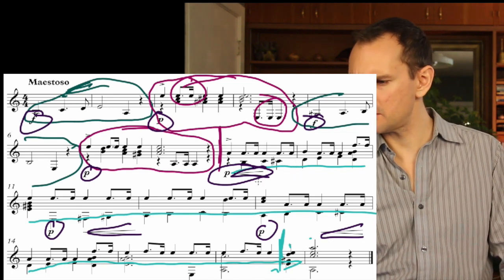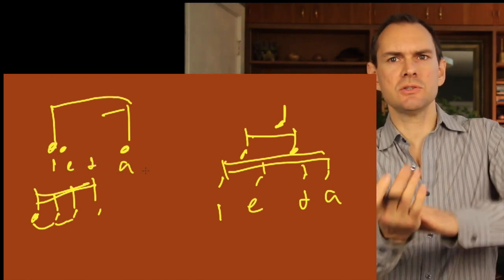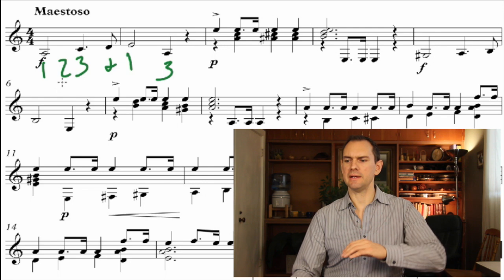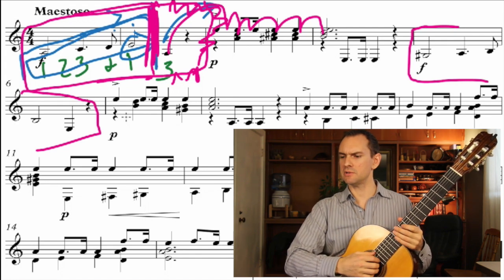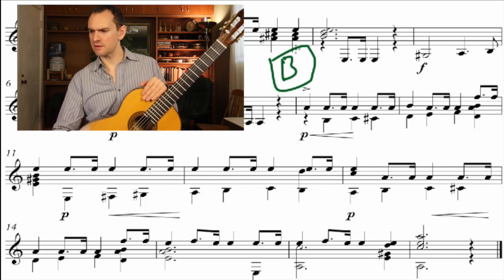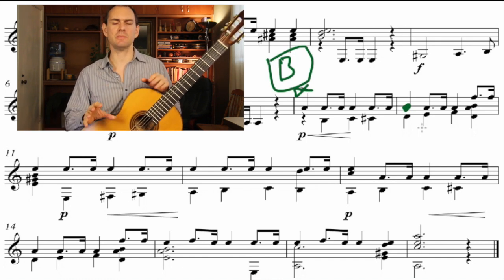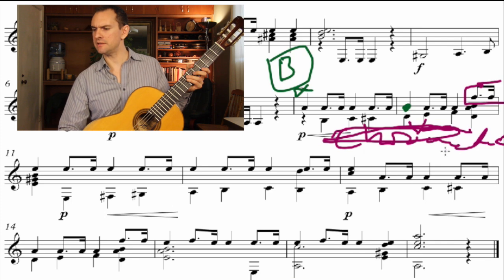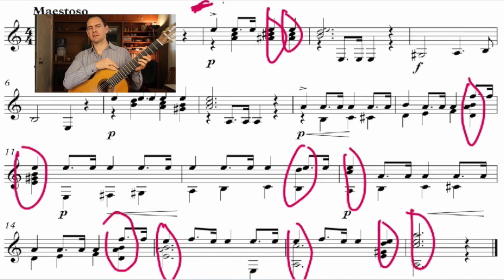Full classical guitar lesson: JK Mertz: Maestoso (w/ free pdf)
for free pdfs & TAB A note-by-note exploration of a great little piece of music for guitar.  With practice tips and phrasing suggestions.

Classical Guitar Shed is an exploration of music, skill, and daily endeavor on the classical guitar.